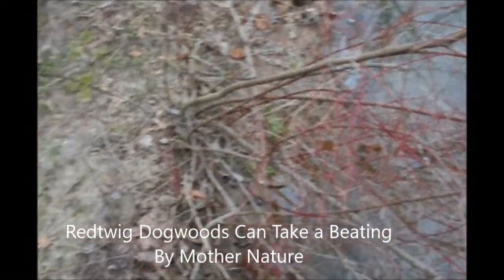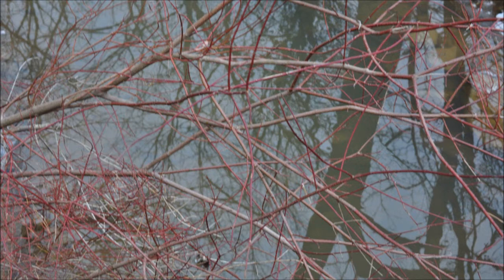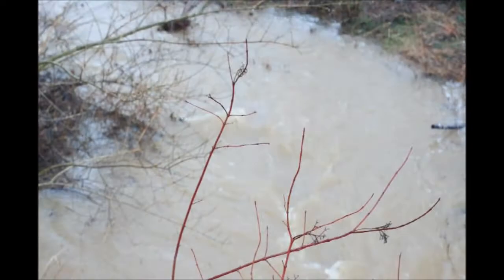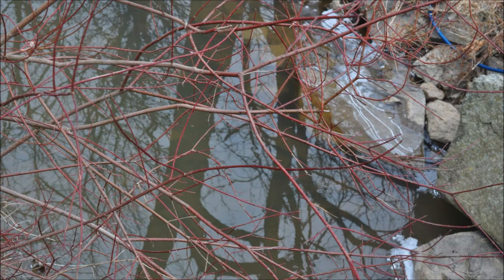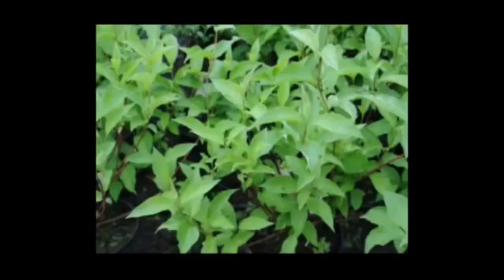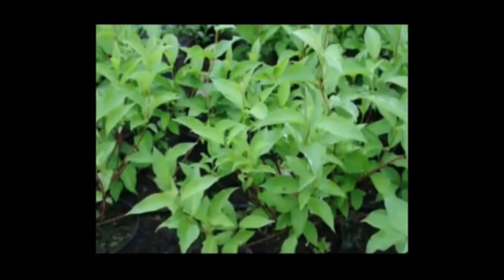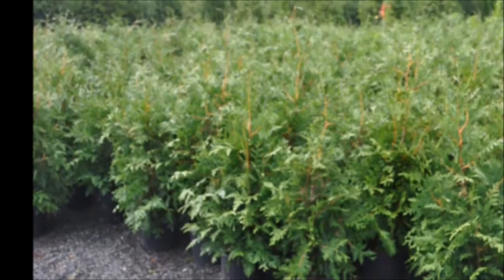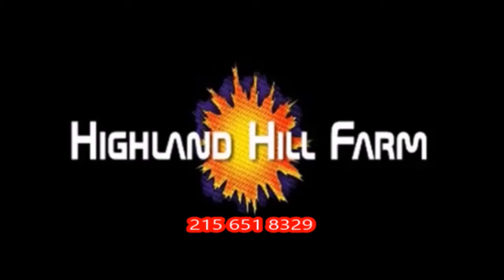One Hardy Bush This Redtwig Dogwood is a Survivor a multi branched shrub